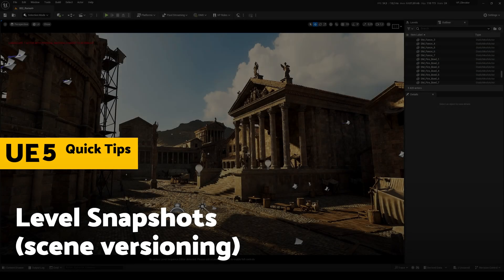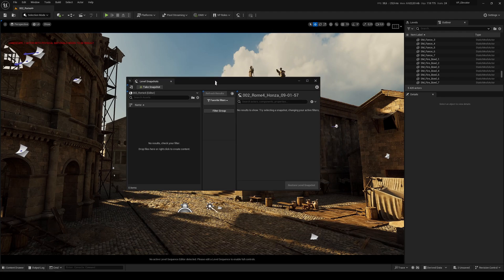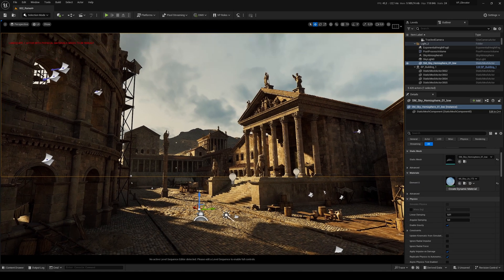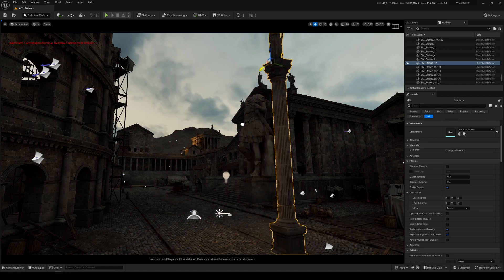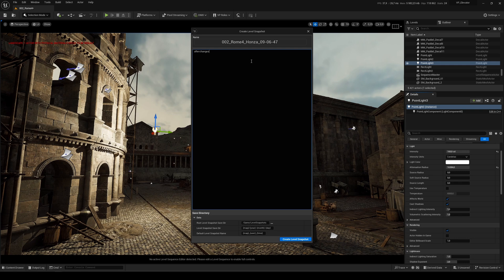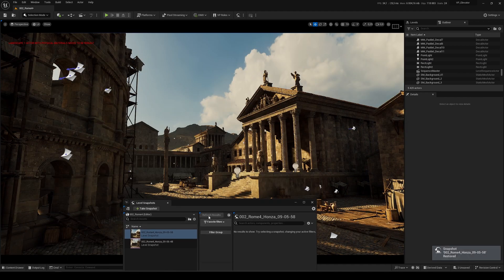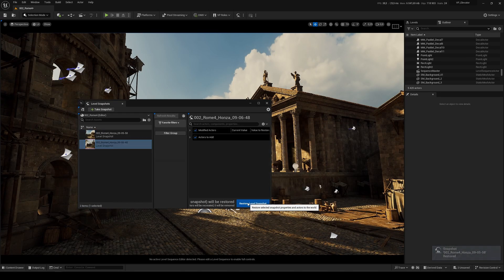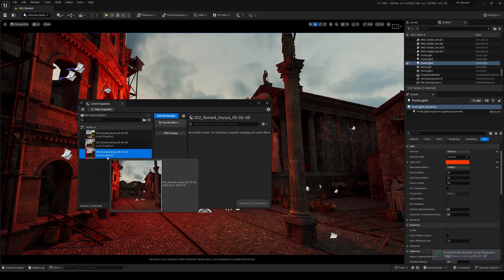Unreal Engine Quick Tip | Level Snapshots (scene versioning)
Follow me for more Unreal Engine QuickTips and Tutorials.